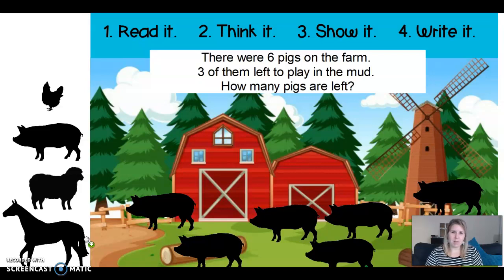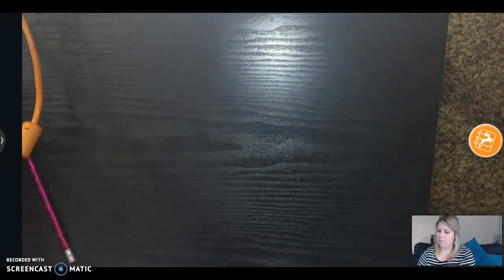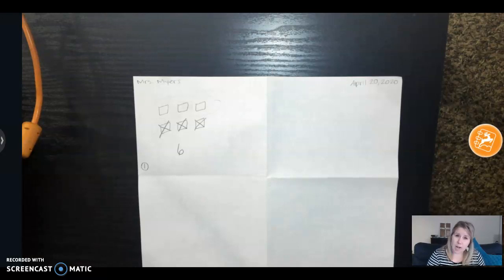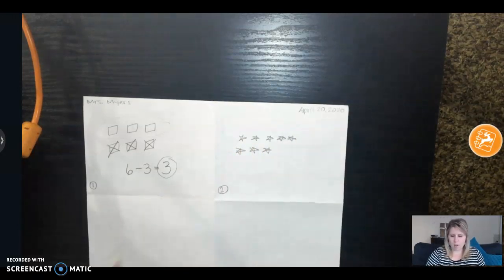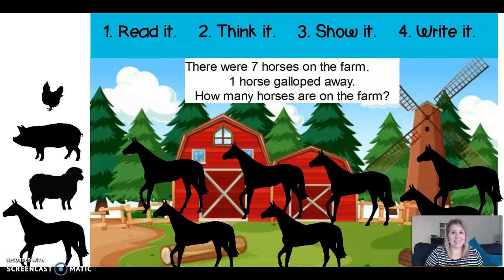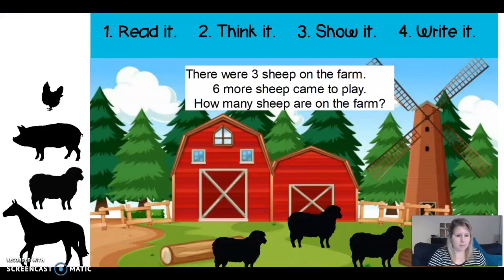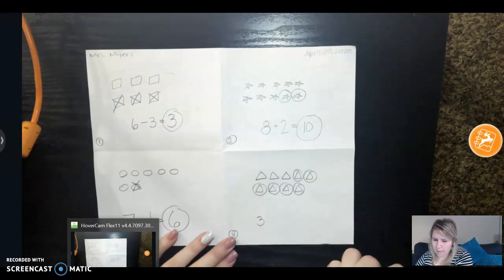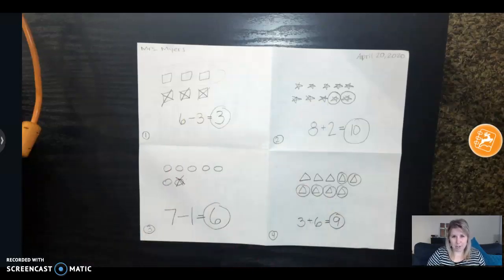Math Week 5